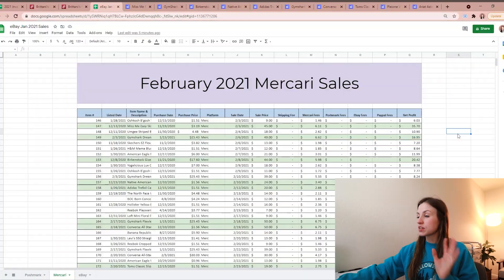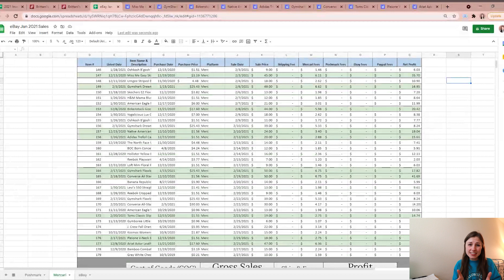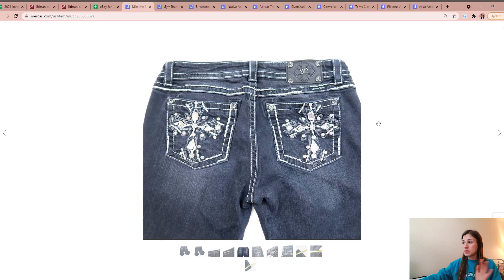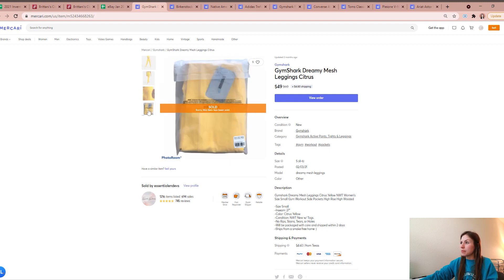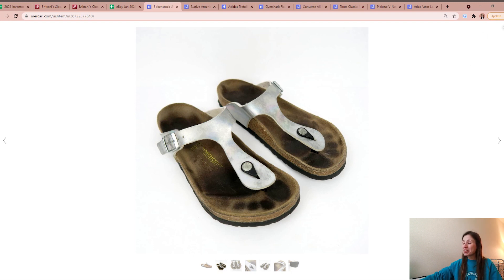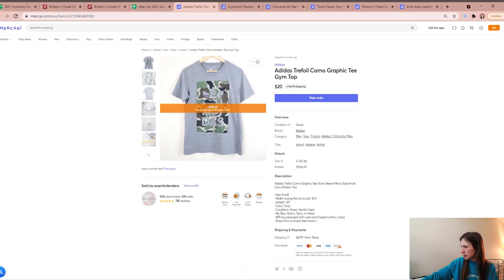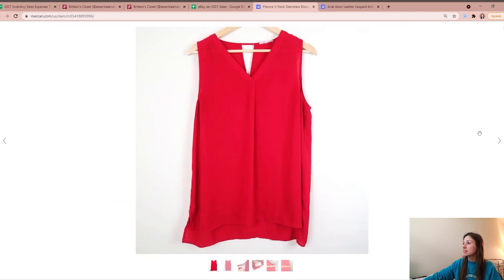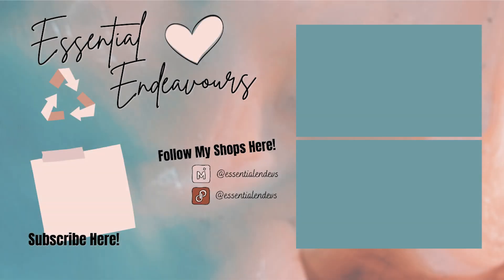How To Make Money Flipping Stuff on Mercari | WHAT SOLD on Mercari February 2021(a wee late 😅)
Want to know how to make money flipping stuff on Mercari? Ever wondered what sells on Mercari? And for how much? How much should you invest in items to see a certain profit? In this video, you'll find out all of that and more! Learn my full sales breakdown as a part-time reseller flipping items on Mercari for profit for February 2021. I hope you enjoy this recap!

💸WANT TO START SELLING ON MERCARI?
Get $20 when you sell your first $100 and $10 off your first purchase!

💸WANT TO START CROSS-LISTING?!

💸NEED HELP WITH RE-LISTING YOUR ITEMS?!

💸WANT TO START SELLING ON POSHMARK?
By using the code “ESSENTIALENDEVS” when signing up for Poshmark, you get $10 off your first purchase and I’ll get $10 as well :)

My Filming Camera
My External Mic
SD Card
SD Card USB Reader
My Tripod
My GoPro

✨SHIPPING ESSENTIALS
DYMO 4XL
4”x6” Labels
HP Printer
Ink for Printer
Printing Paper
Tape Dispenser + 2 Rolls of Tape
Tape Refills

✨CLEANING ESSENTIALS
Saddle Soap
Scubbing Wipes

Basic White/Cream Blanket
Light Set
Ring Light
SD Card
My Camera
Measuring Tape
Sweater Shaver
Lint Rollers

If you purchase a product or service with the links that I provide I may receive a small kickback, with absolutely NO additional charge to you. Thank you for supporting me so I can continue to provide you with free reselling content to help you grow your business :)